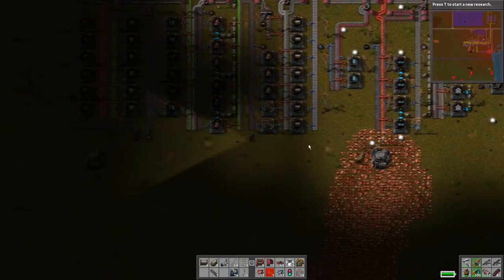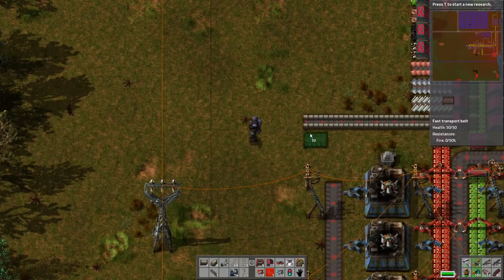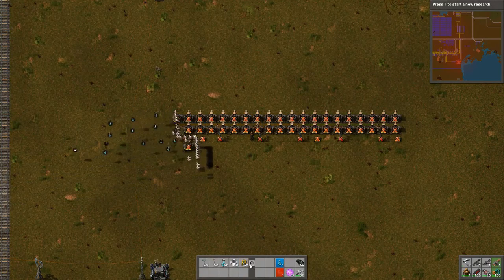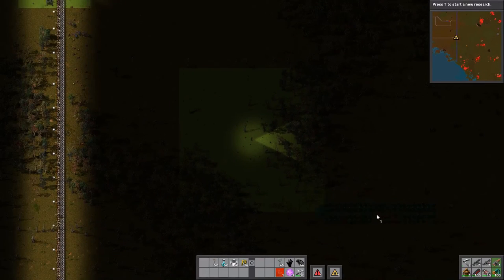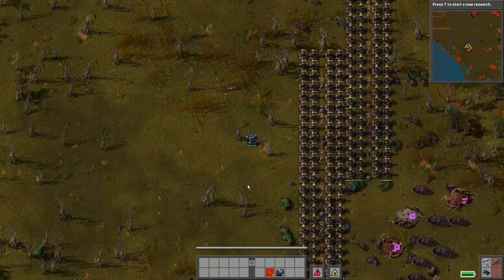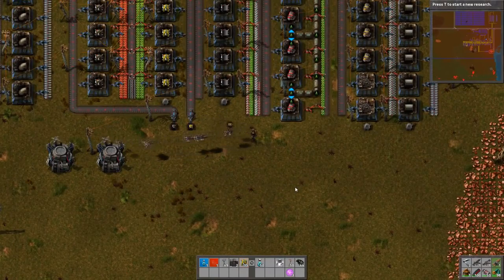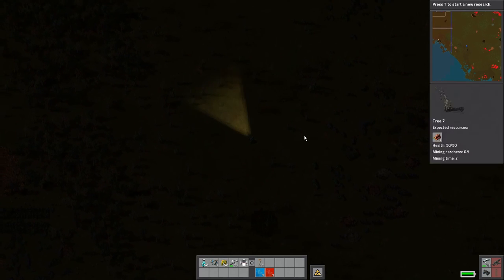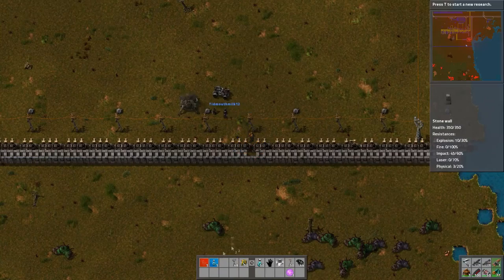Factorio Multiplayer Let's Play - E76 They ate my robots!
In this episode Hellish takes a team of robots as well as a blueprint of death and fights the troublesome neighbours whilst Tidmouth... does something else.